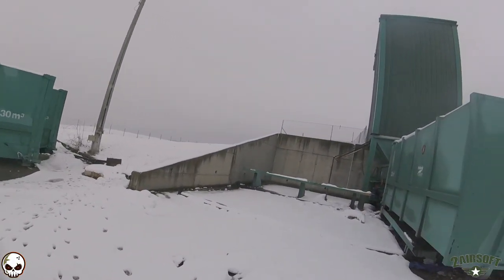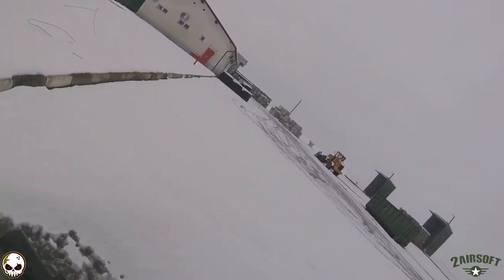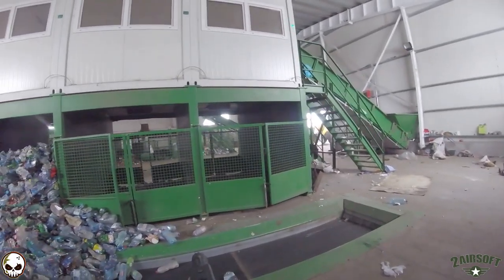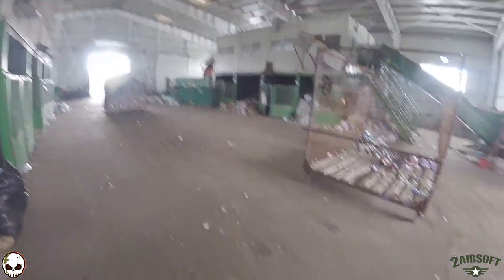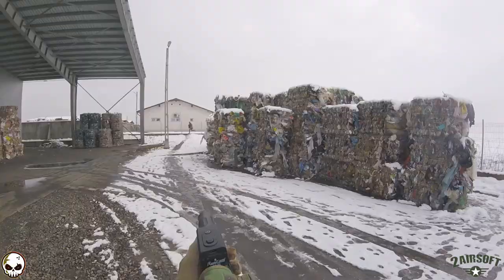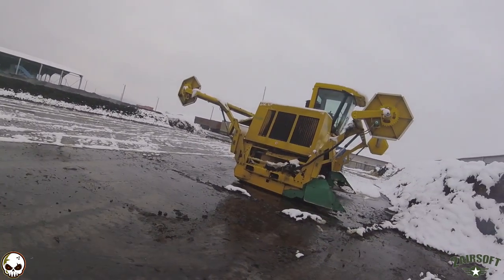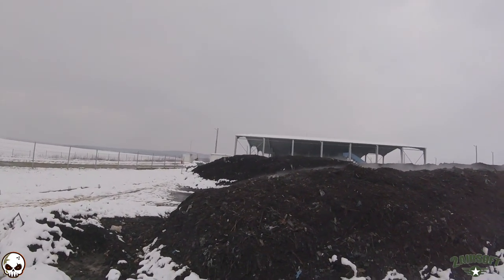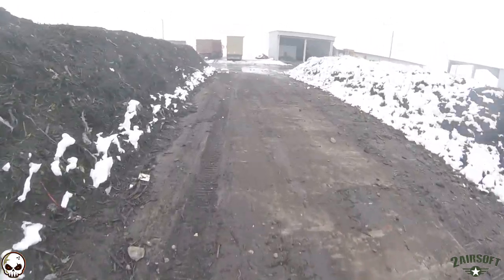How to winter proof your GBB featuring AAP01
In this video I explain what to do t make your GBB replicas work in winter and how to get around the feeding issues of the AAP01 in combination with the NOVRITSCH HPA adapter and CYMA MP5 AEG magazines.